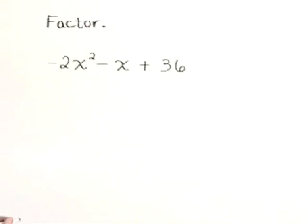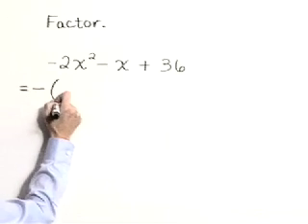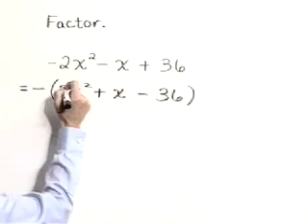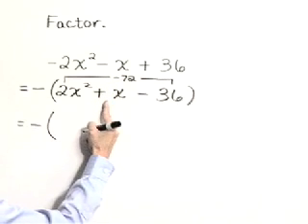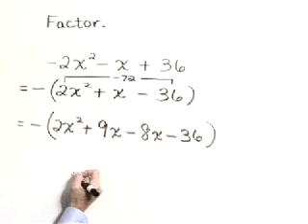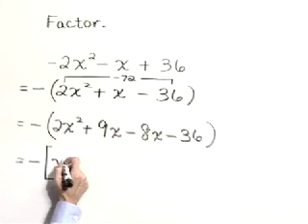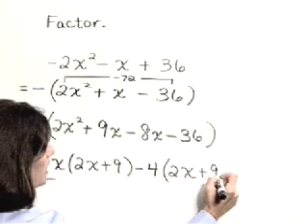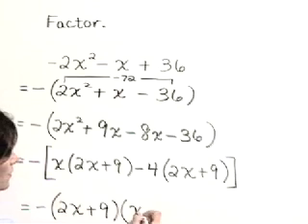Lial Intermediate Algebra Ch06 Ex04